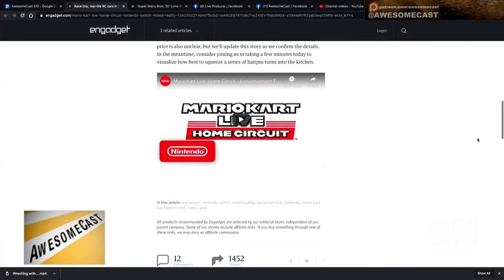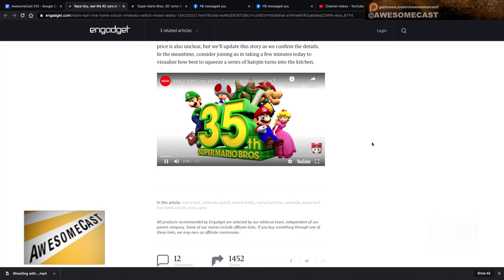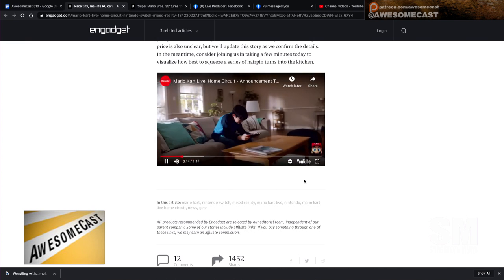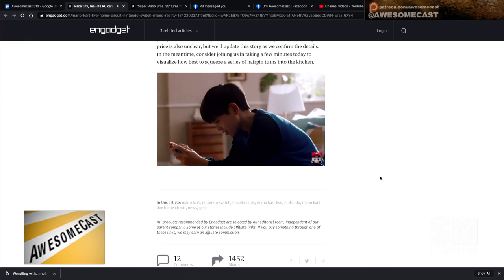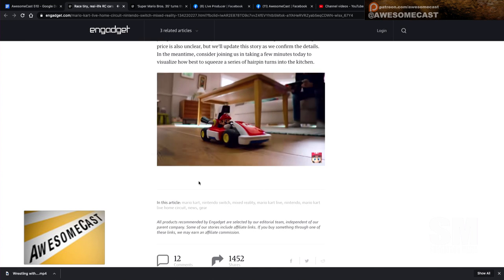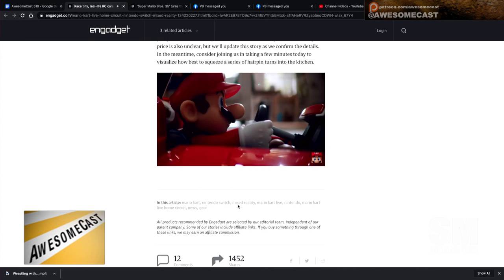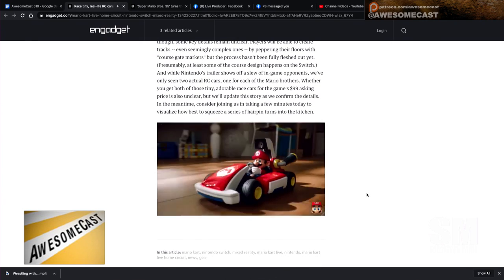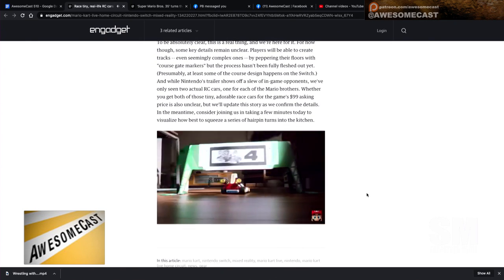Mario Kart Live: Home Circuit RC cars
Mario Kart Live: Home Circuit RC cars that interact with your Nintendo Switch.